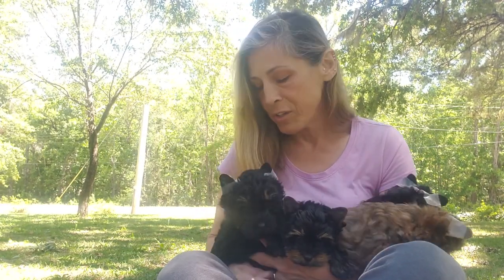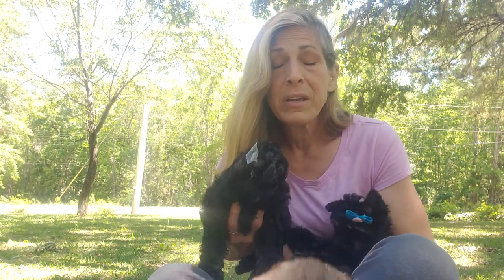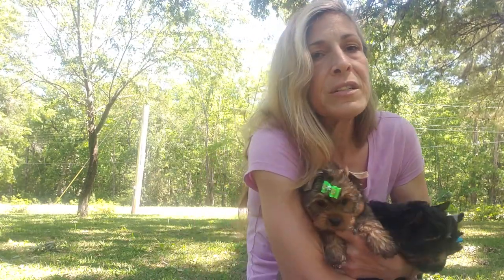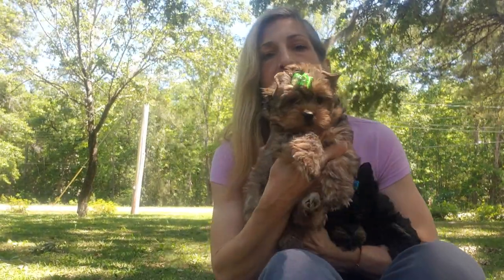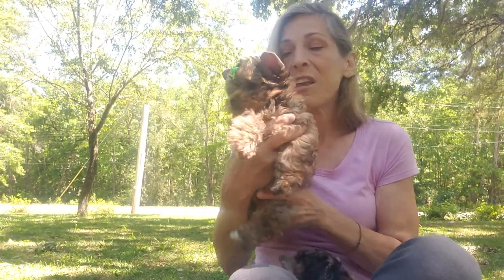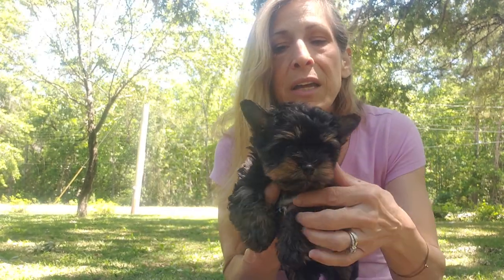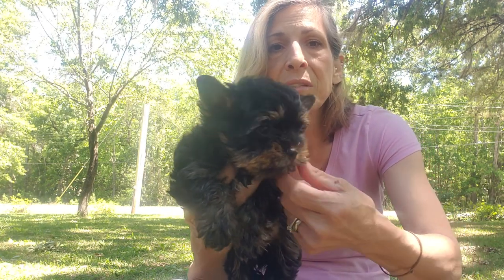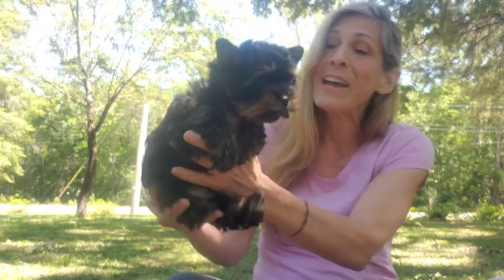Yorkymom exotic Yorkshire Terrier puppies!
THE NATION'S ONLY KNOWN BREEDER WITH A *WRITTEN 100% MONEY BACK HEALTH GUARANTEE*